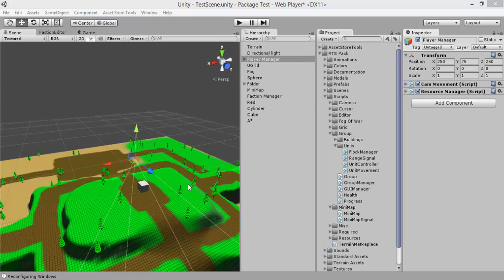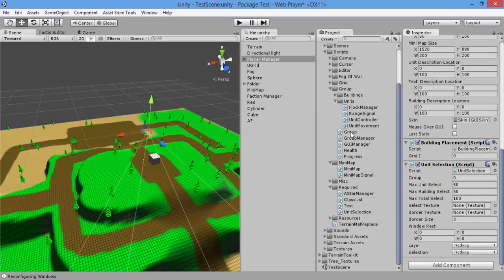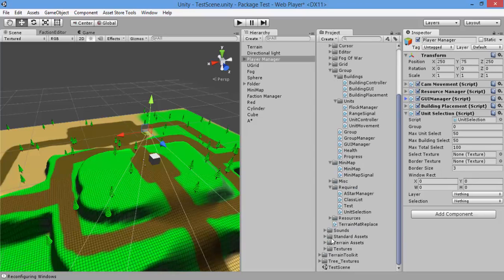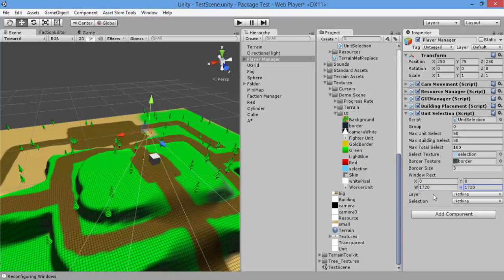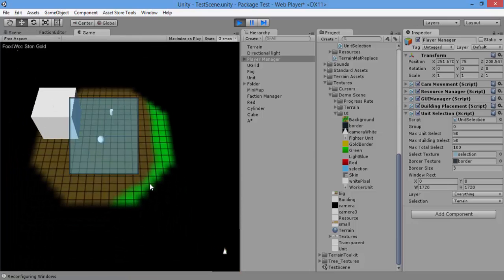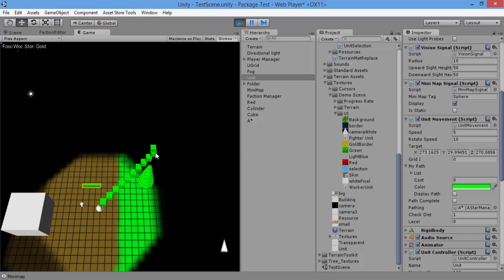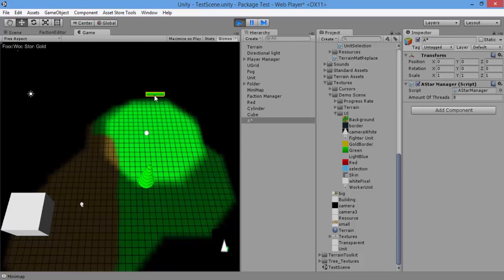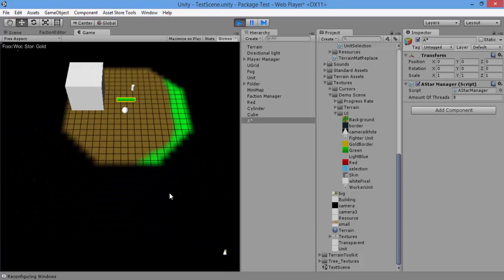Tutorial 7 : Unit Selection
In this tutorial video, I cover Unit Selection!